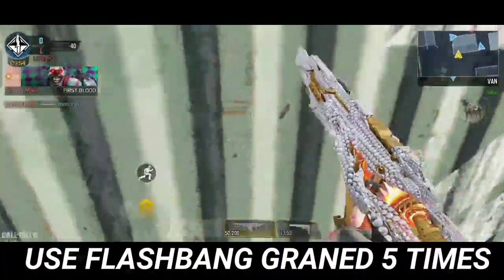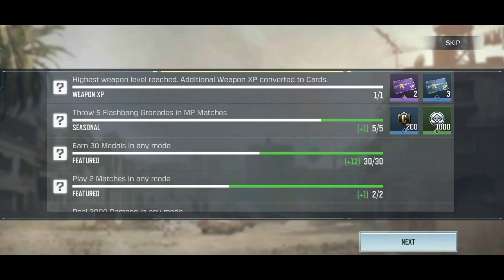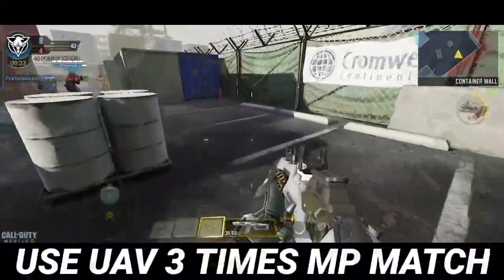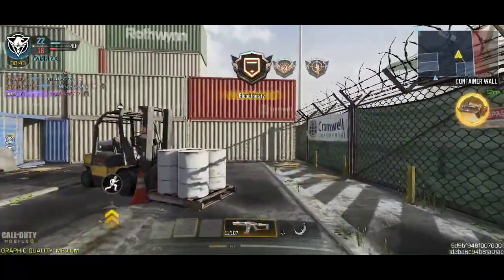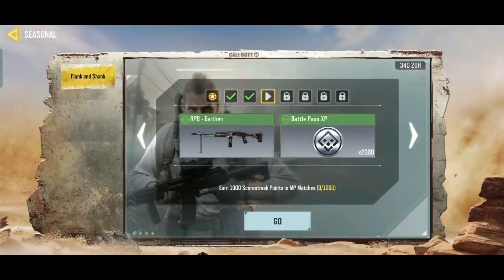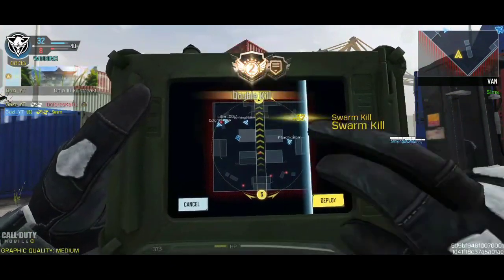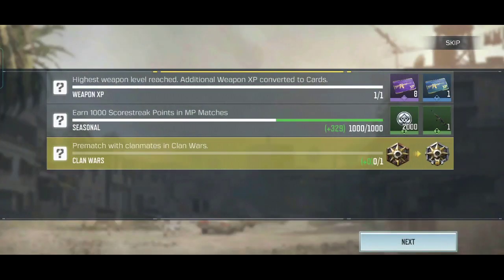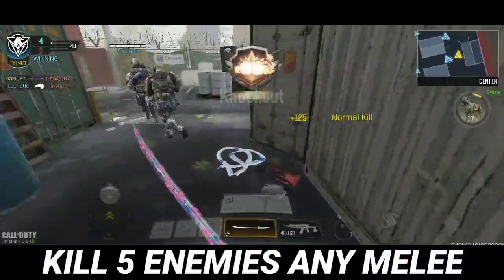How To Unlock/Get Kali Sticks in COD Mobile | Flank And Shank Seasonal Event Codm